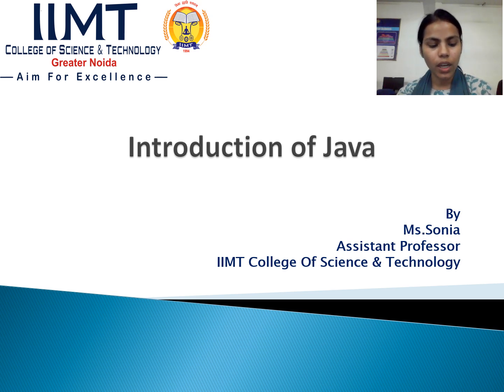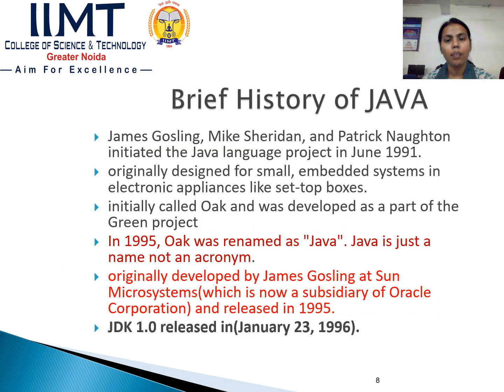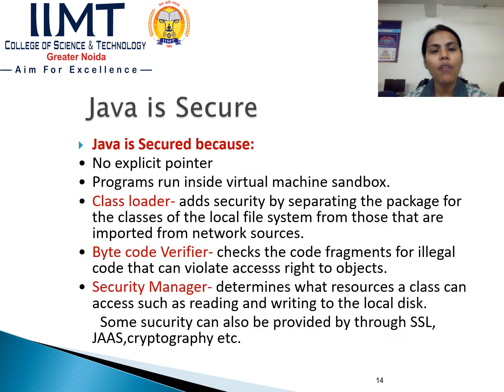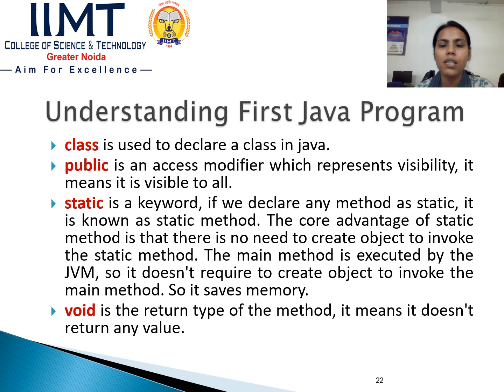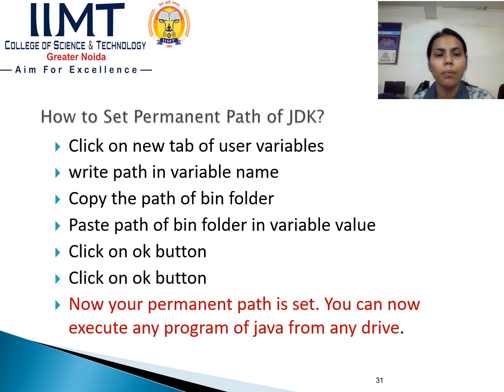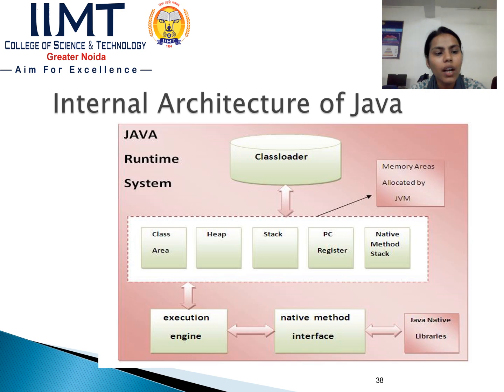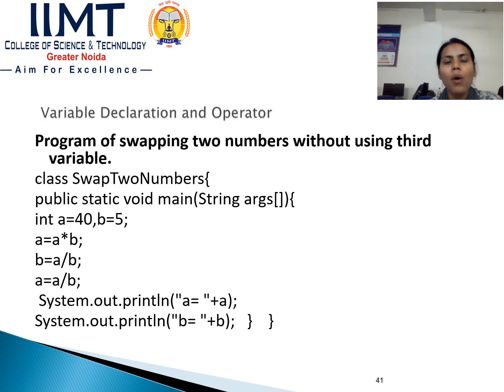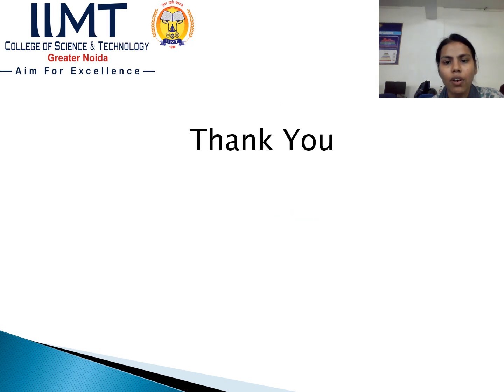Introduction of Java | IIMT College of Science and Technology , Greater Noida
Lecture on "Introduction of Java " , by Ms. Soniya, Assistant Professor,  IIMT College of Science and Technology  ,Greater Noida

▸ Java is a programming language and a platform.
▸ Hardware or software environment in which a program runs is known as a platform. Since
Java has its own runtime environment (JRE) and API, it is called a platform.
Java Versions:
1. JDK Alpha and Beta (1995)
JDK 1.0 (23rd Jan, 1996)
2. JDK 1.1 (February 19, 1997)
J2SE 1.2 (December 8, 1998)
3. J2SE 1.3 (May 8, 2000)
4. J2SE 5.0 (Sept. 30, 2004)
5. Java SE 7 (28th July, 2011)
J2SE 1.4 (6th Feb. 2002) Java SE 6 (11th Dec, 2006)
What it is used for?
1. Desktop applications such as acrobat reader, media player, antivirus, etc.
2. Web applications such as irctc.co.in..etc.
3. Enterprise applications, such as banking applications.
4. Mobile
5. Embedded System
6. Smart Card
7. Robotics
8. Games etc.